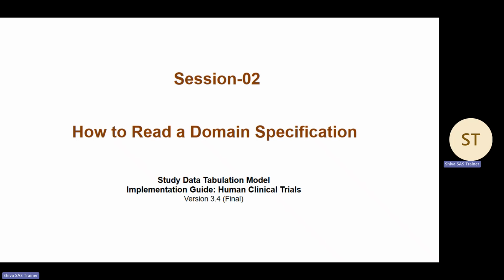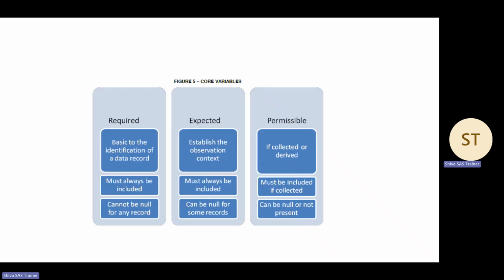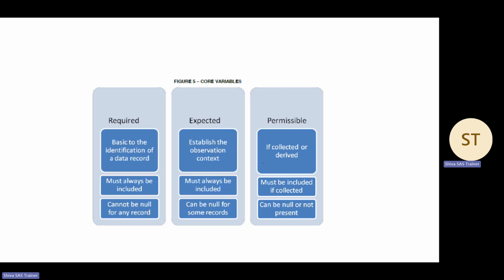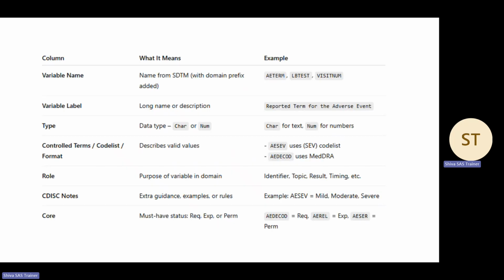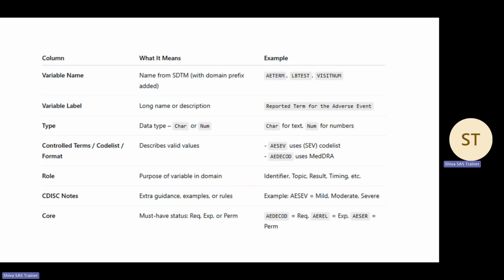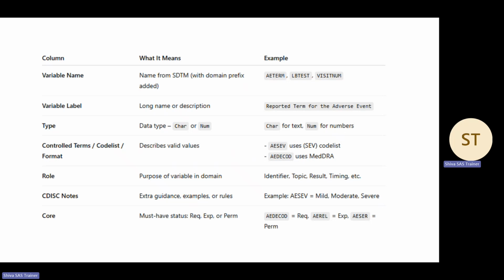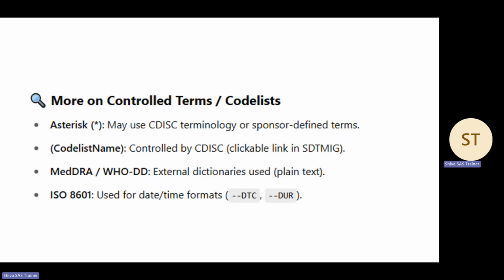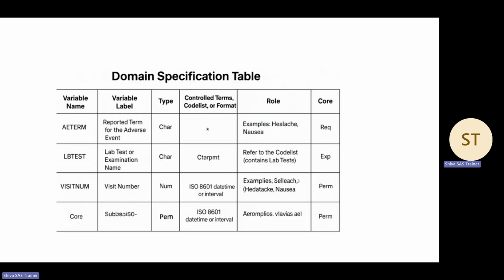Session 02 How to Read a Domain Specification SDTM IG 3.4